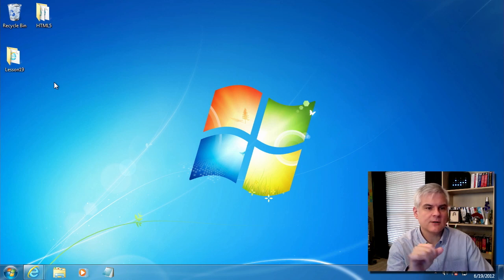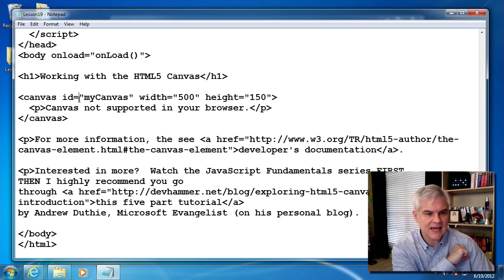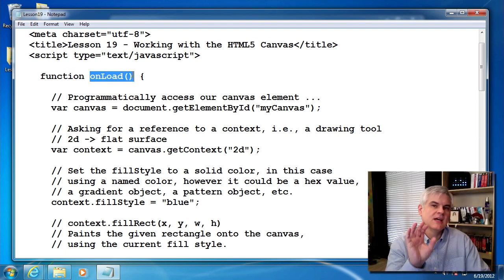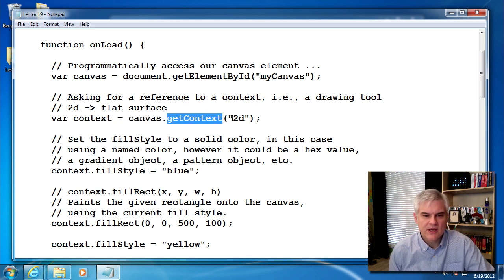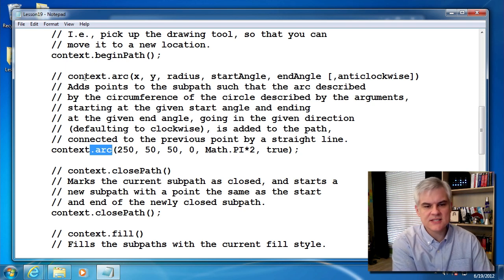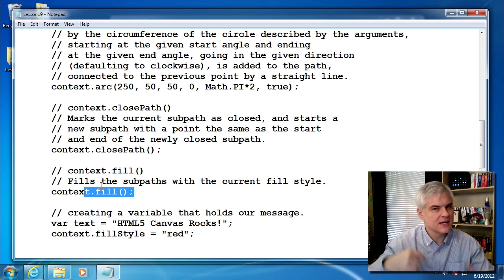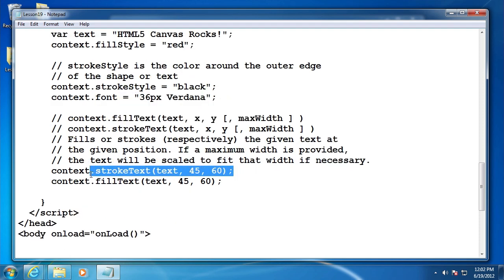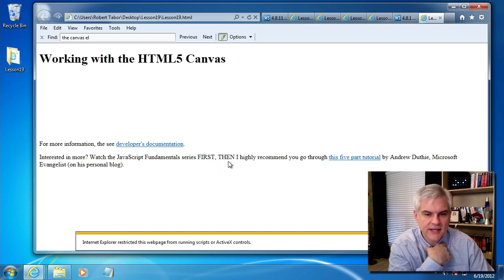HTML5 & CSS3 - Lesson 19